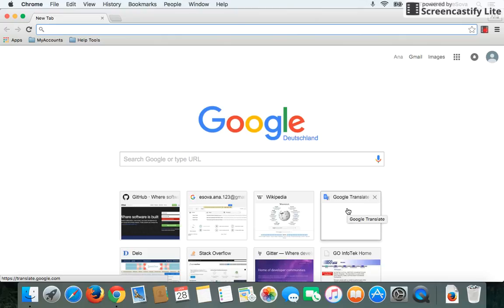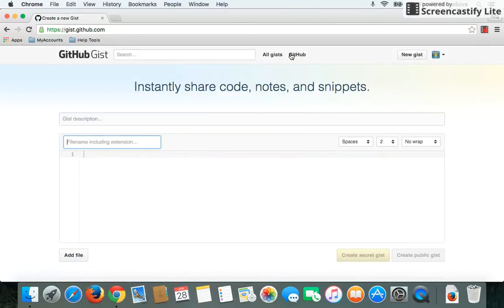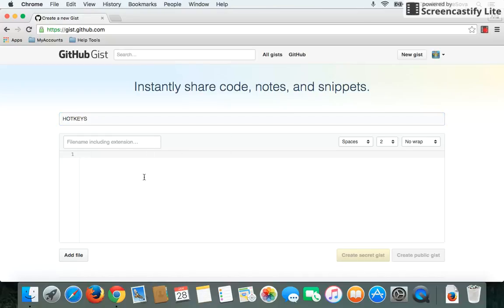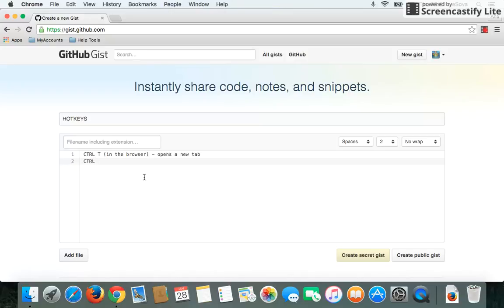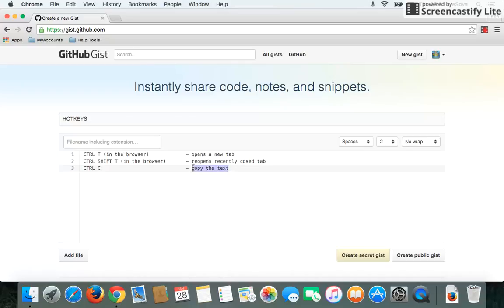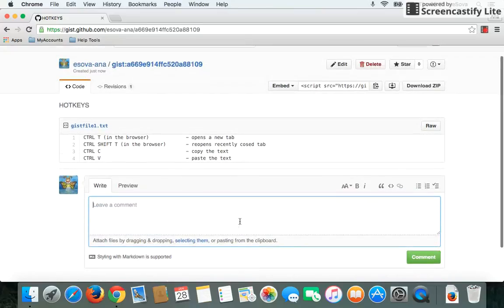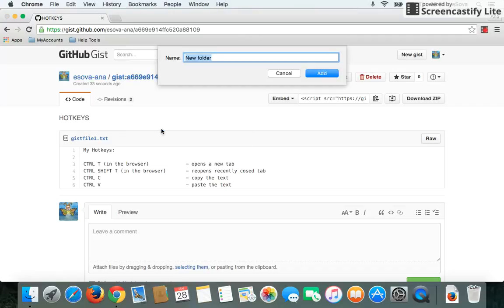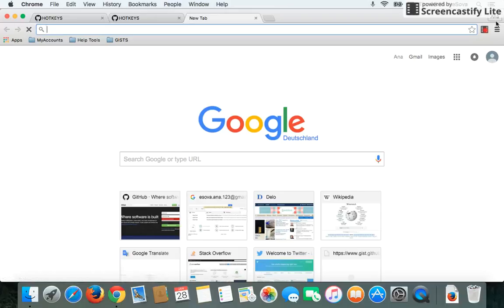Lesson 007 - Github Gists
Learn how to use Github Gists